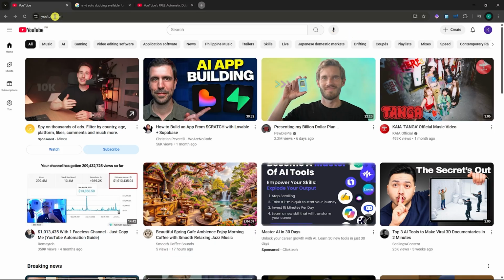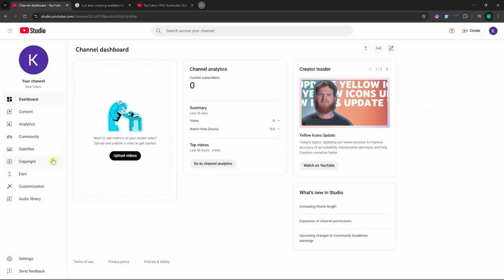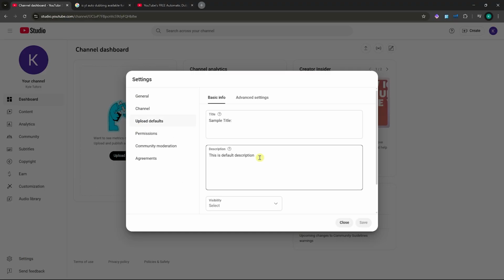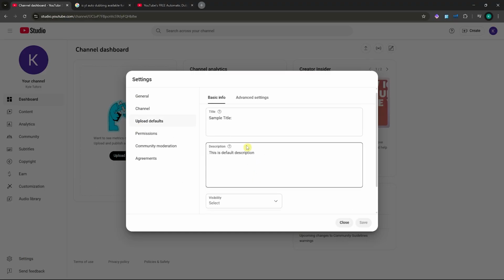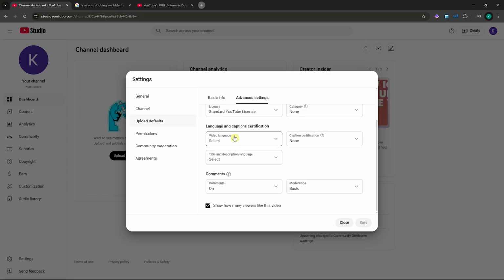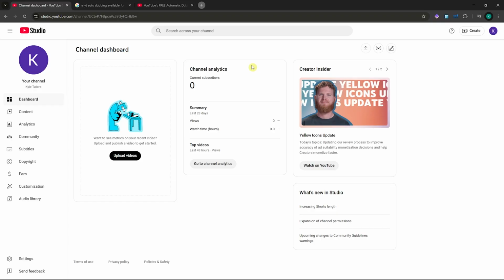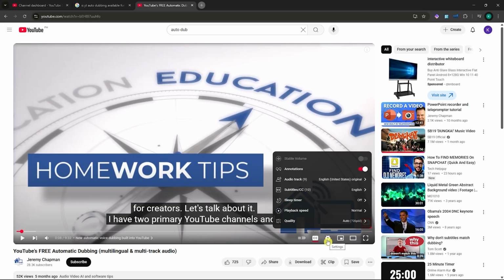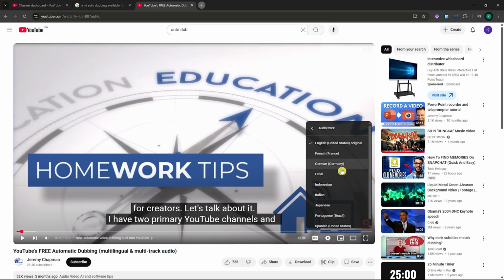How to Turn on Auto Dubbing on YouTube as a Viewer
📖 Prefer to Read! Then You Can Read the full tutorial

If you're wondering how to turn on auto dubbing on YouTube, this quick tutorial will show you exactly how to enable or disable auto dubbing as a viewer. Learn how to manage YouTube auto dubbing, whether you want to explore YouTube automatic dubbing for other languages or stop it completely.

This video covers how to enable YouTube AI dubbing, turn on or turn off auto dubbing on YouTube, and explains the YouTube auto dubbing feature in detail. Discover how YouTube AI dubbing works, how to manage YouTube dubbing feature settings, and how to stop auto dubbing on YouTube if it's not working for you. We also go over how to allow automatic dubbing or turn on YouTube AI dubbing manually. If you're seeing random voiceovers or want to know how to disable YouTube AI dubbing, or even how to delete YouTube AI dubbing, this is the guide for you. This is especially useful if you run a multi language YouTube channel or if you're simply looking to improve your viewing experience with YouTube AI translate or language translation.